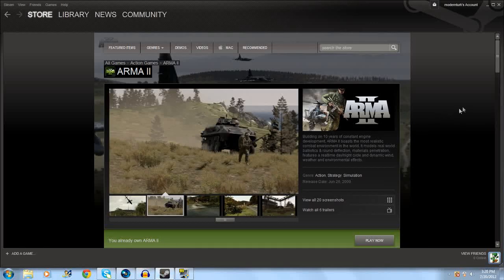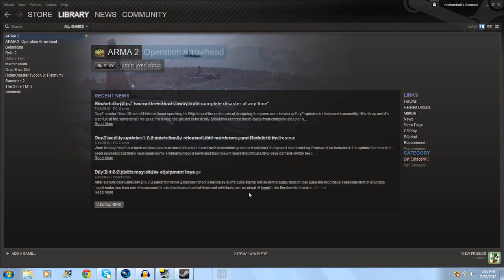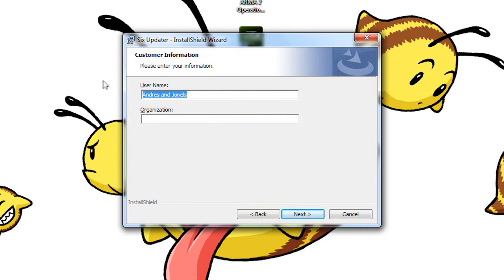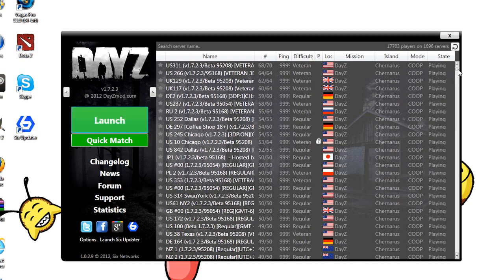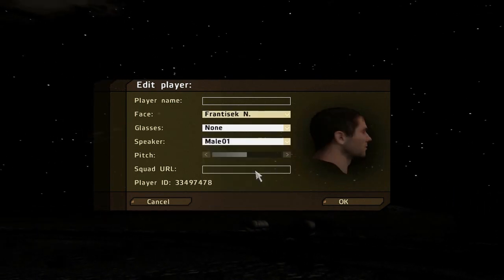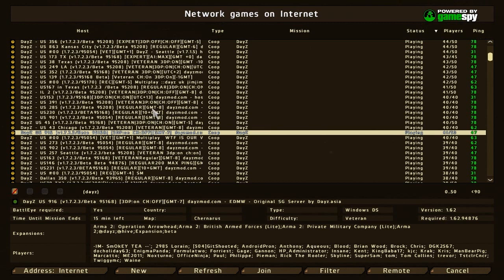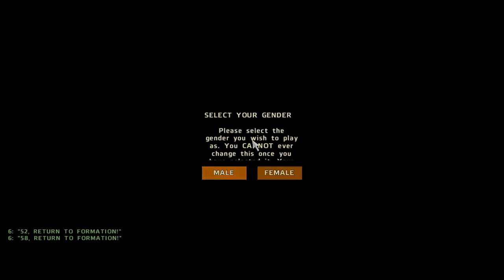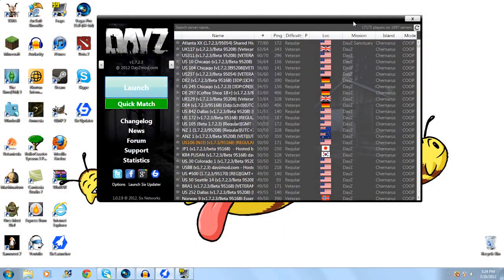Easy Tutorial:How to install Dayz mod for Arma 2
Requested by xPuffMuffin I will show you what you need and how to install dayz mod for arma 2 very fast and simple.I hope this helps you out,please like the video if it helped you out,if you got any questions I will do my best to answer them.Feel free to subscribe and watch my dayz series.

Feel free to request anything you need help on or a game you would like me to play and I will do my best to do it.